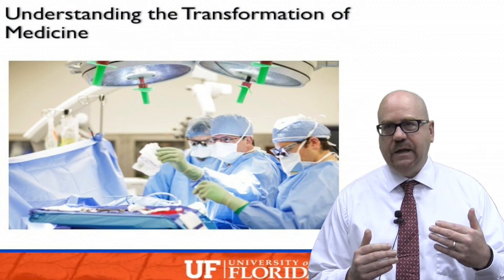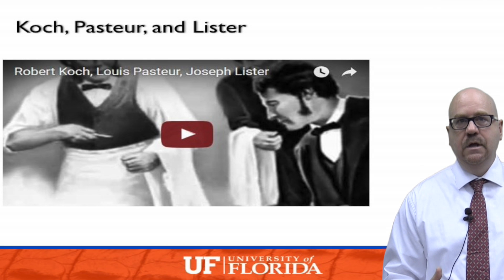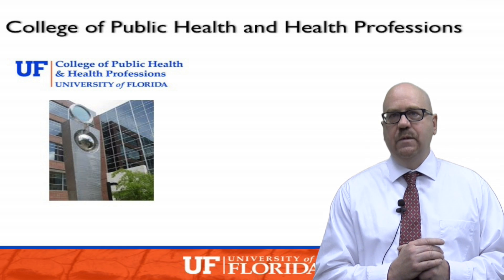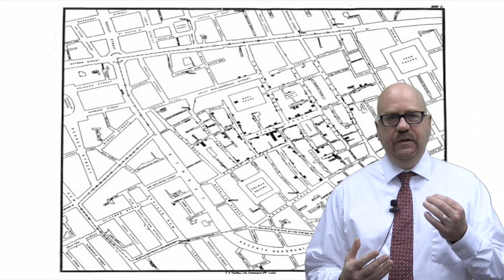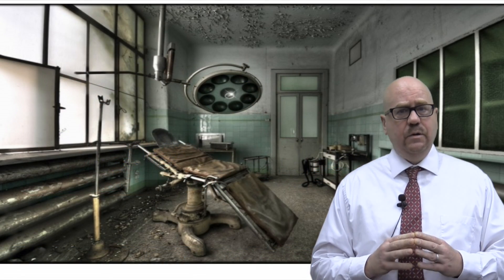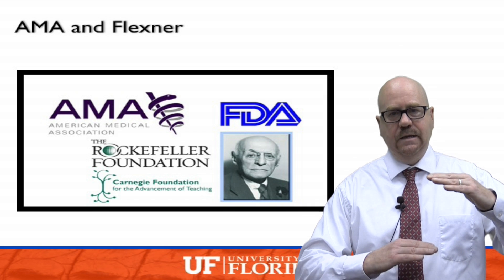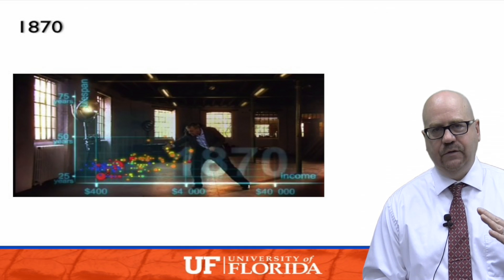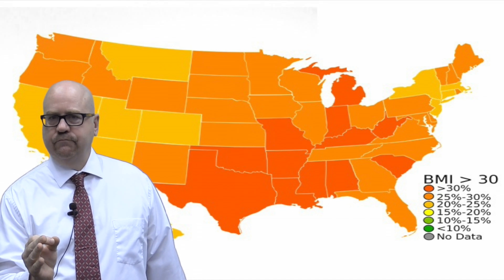Pioneers that Helped Transform Medicine in the Mid-1800s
This video covers three important figures in medical history: Robert Koch, Louis Pasteur, and Joseph Lister. It discusses Hans Rosling's video to highlight some of the turning points in the transformation of medicine. (Beta testing a new filming studio in the school of Public Health and Health Professions at the University of Florida.)